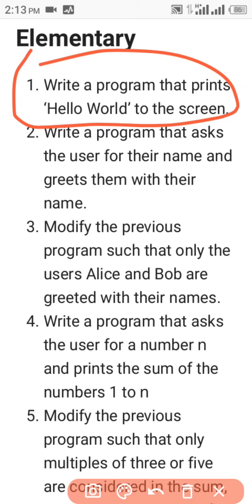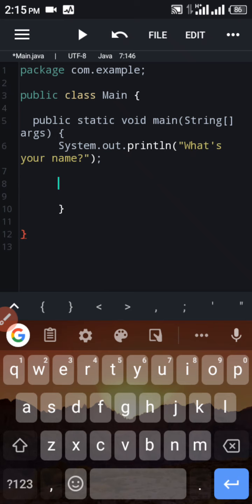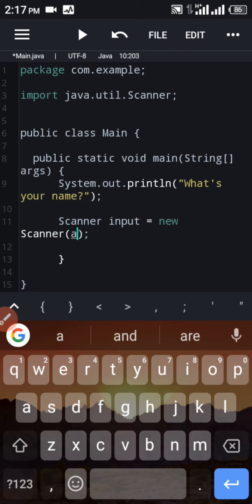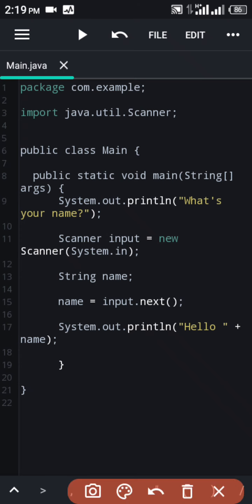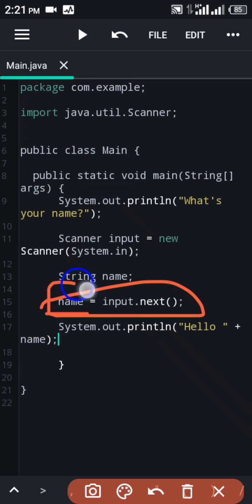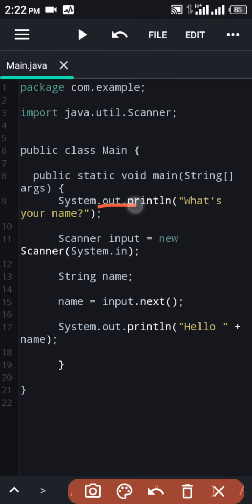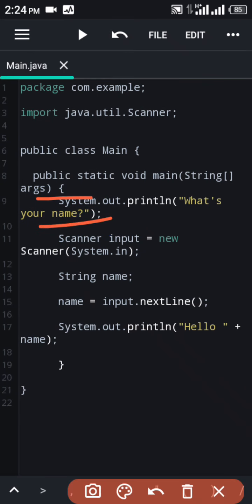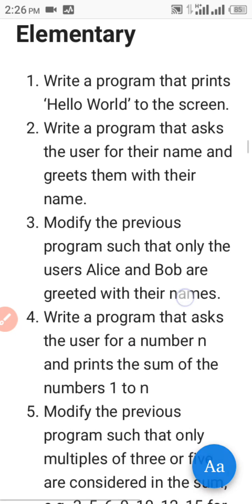Java Tutorials 3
This is the third video in the series. Enjoy!